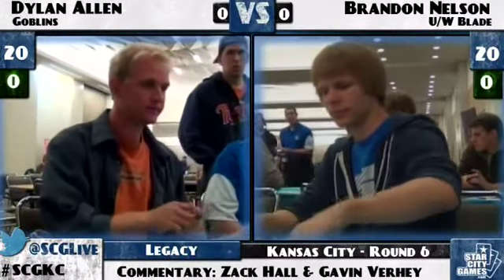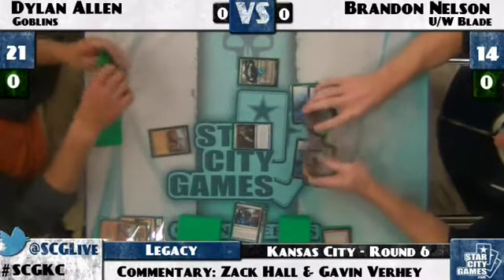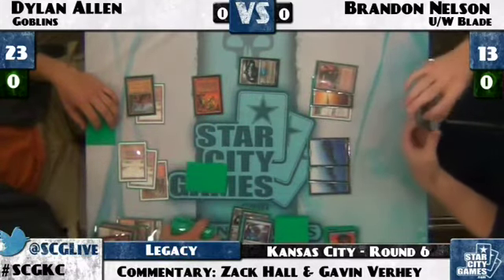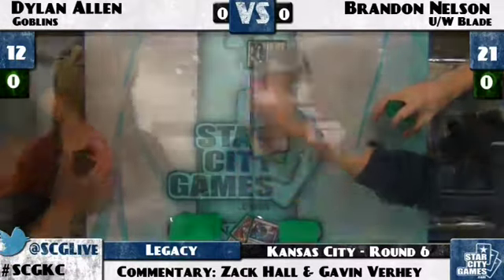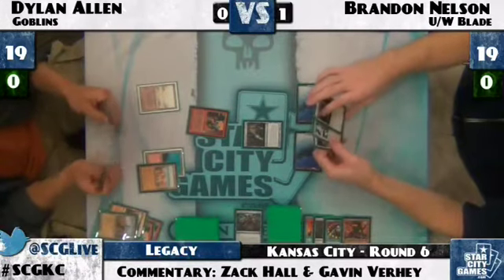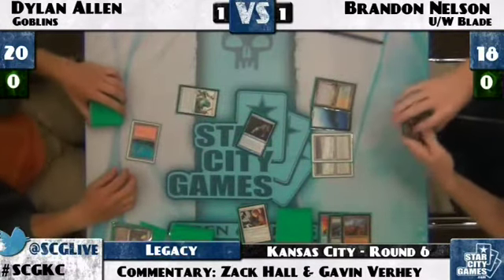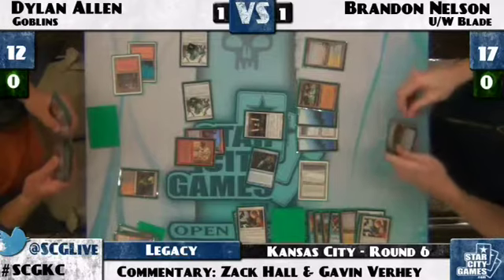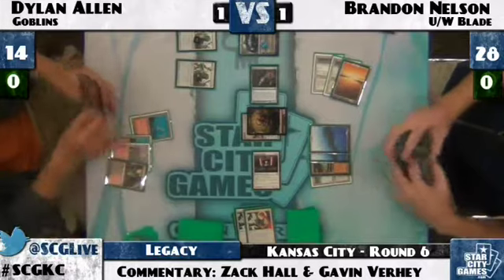SCGKC - 2011 - Legacy - Round 6 - Brandon Nelson vs Dylan Allen